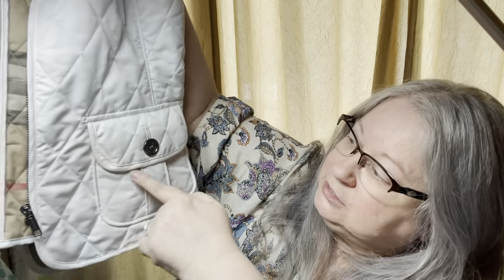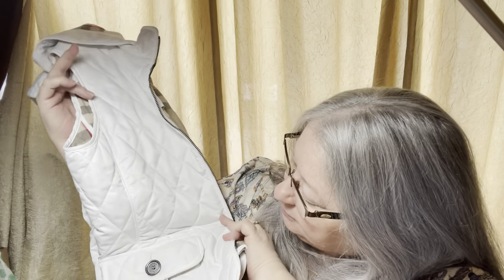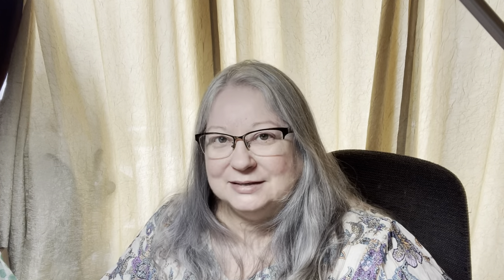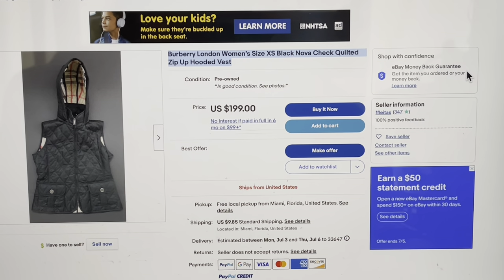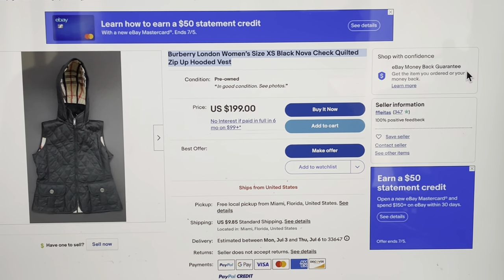ThredUp Mystery DIY Designer Rescue Box Unboxing from GA box. Burberry, YSL, WOW pretty good box!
Here is a new ThredUp ThredUp Mystery DIY Designer Rescue Box Unboxing. We got an GA box. Burberry, YSL, WOW good box!

We accept PayPal and will invoice you on PayPal, no PayPal account needed.